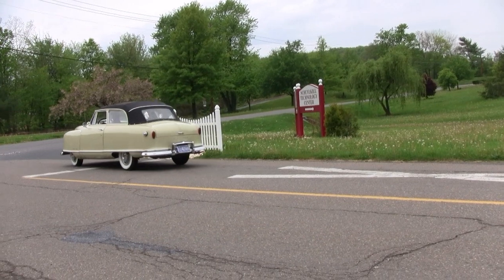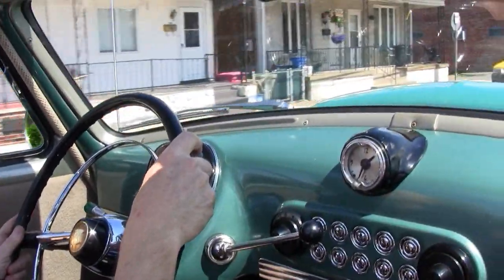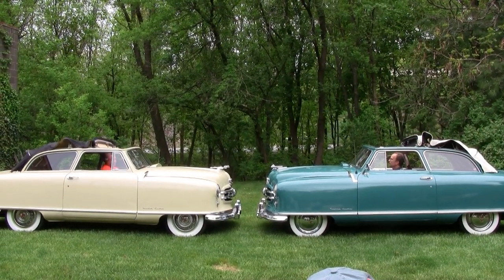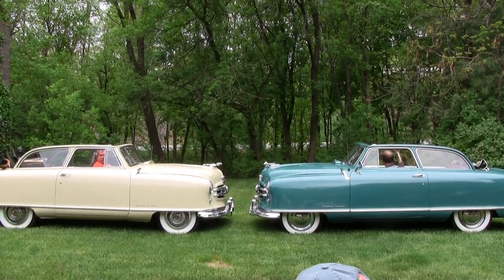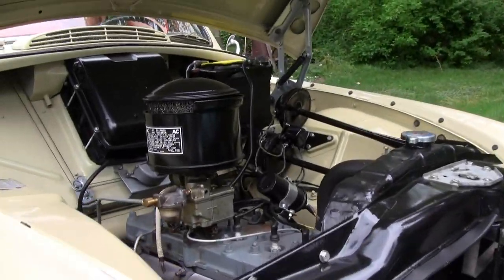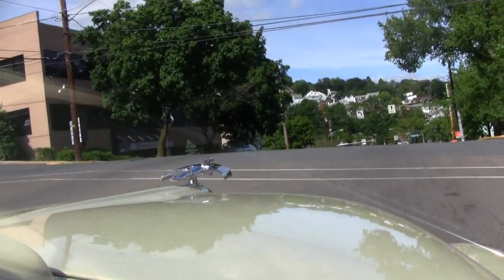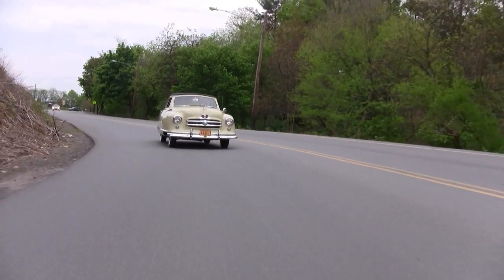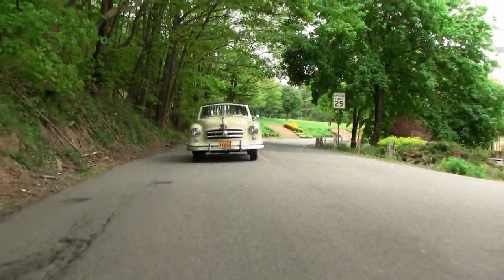Classic Cruiser Show #2 Nash Rambler convertible landau history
The Nash Rambler was the first sucessful compact car on the American market. Many new features were introduced on the Rambler that are still in use on cars today. The Rambler also appeared on TV's Adventures of Superman. Lois Lane often drove one on the show. Today the Rambler is sometimes refered to as the "Lois Lane car".
  For more info on Nash cars go to Nashcarclub.org